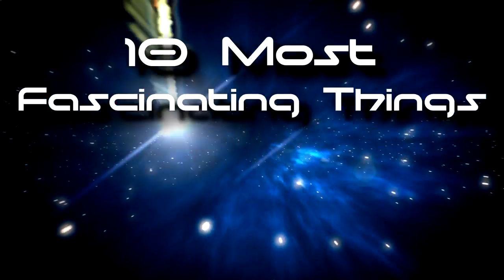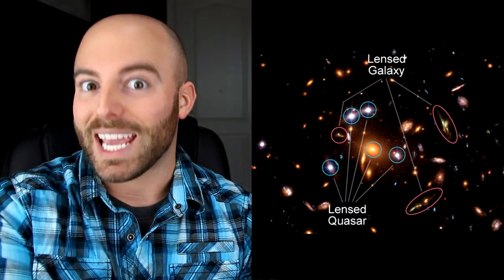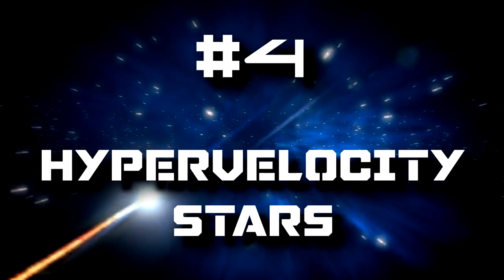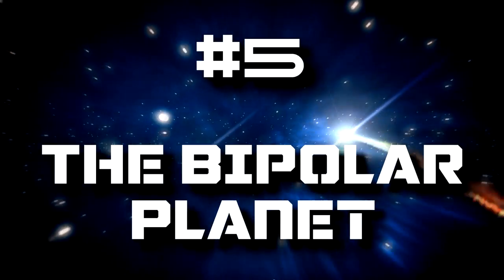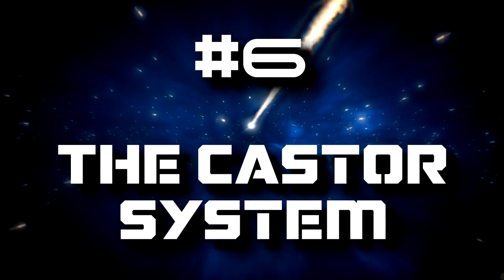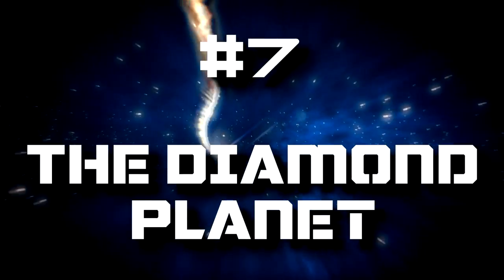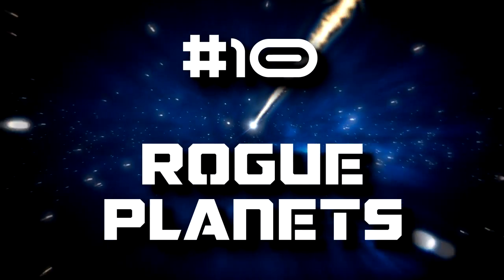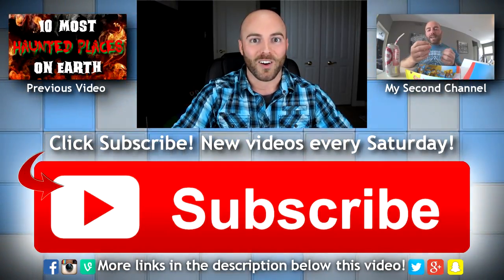10 Most FASCINATING Things Ever Found in SPACE!